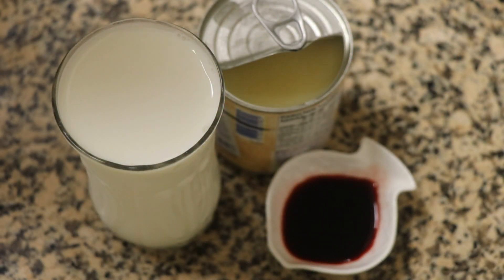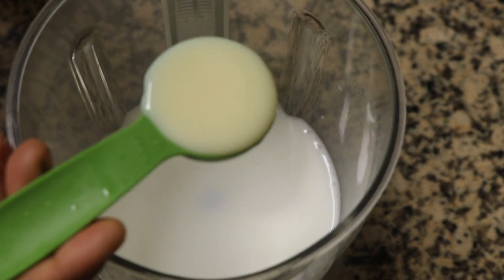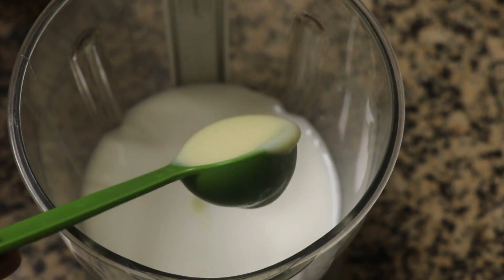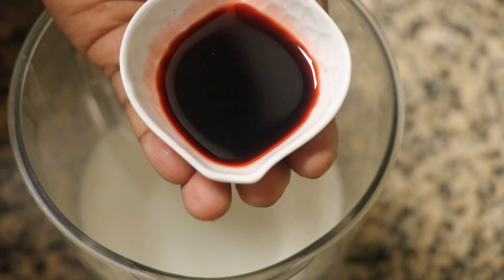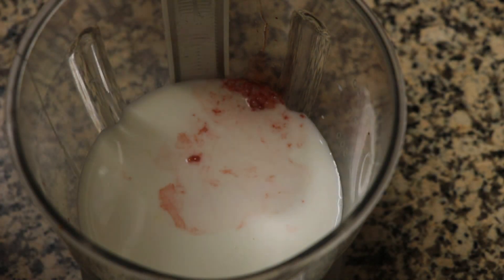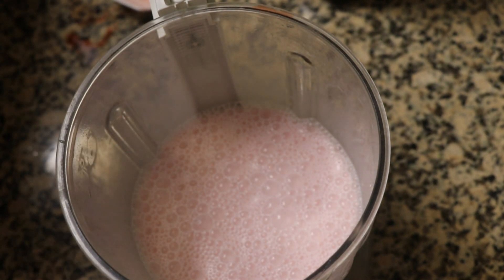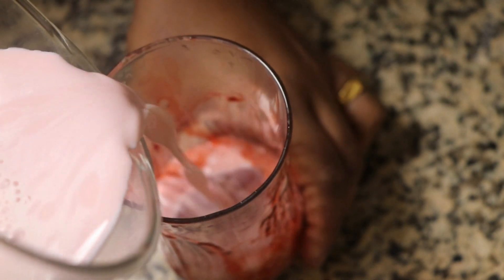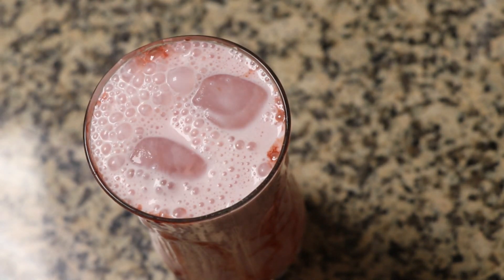Rose Milk|| 3 ingredients recipe|| റോസ് മിൽക്|| Malayalam|| Easy summer Drink|| Today's Treat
Rose Milk | Easy summer Drink

Ingredients